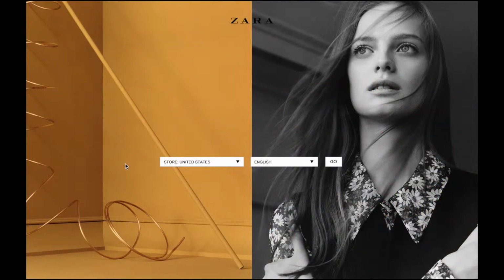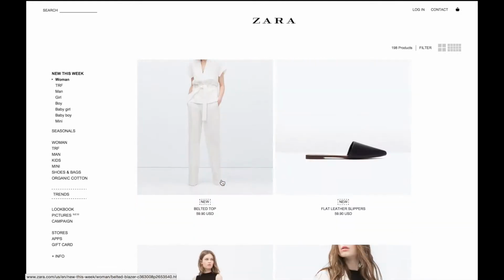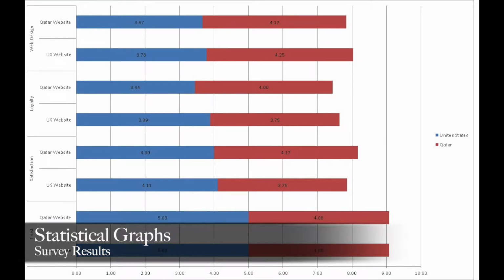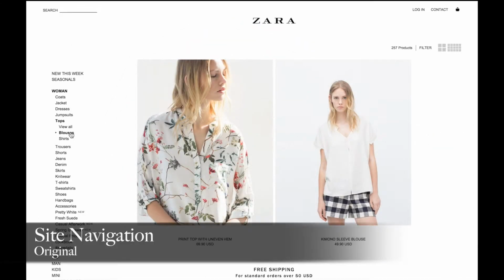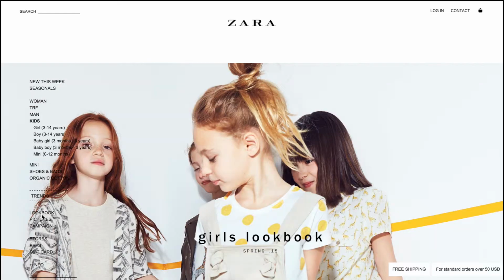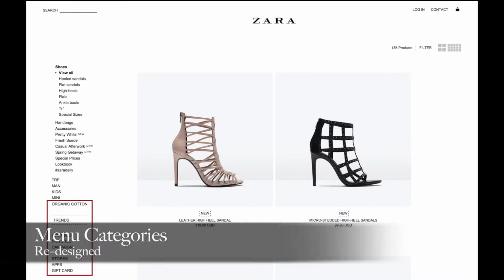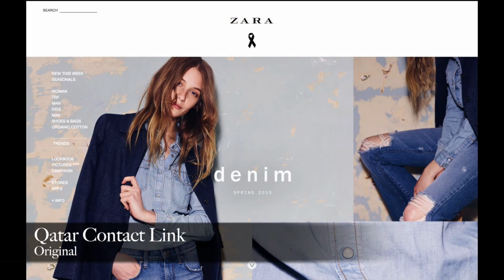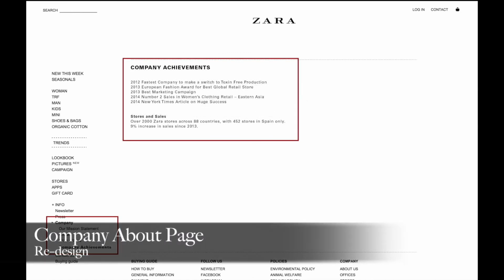Zara Website Redesign - Phase 1.2